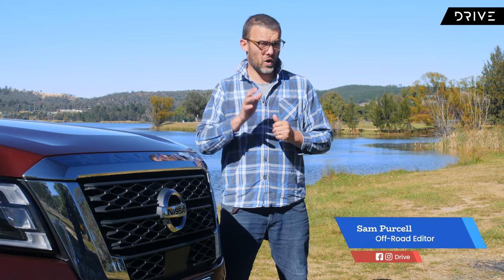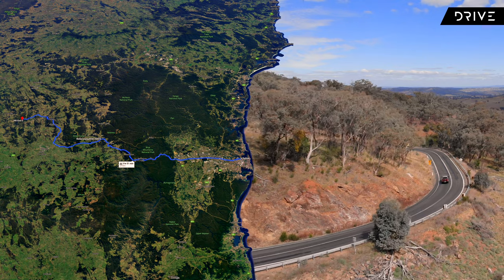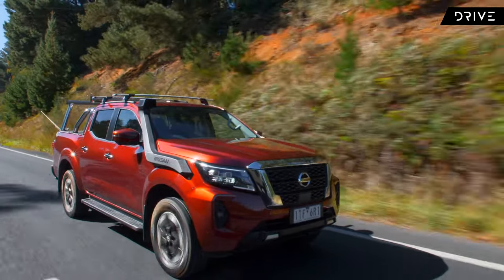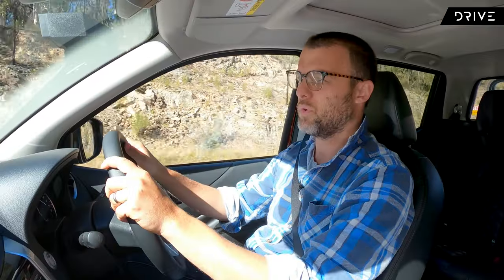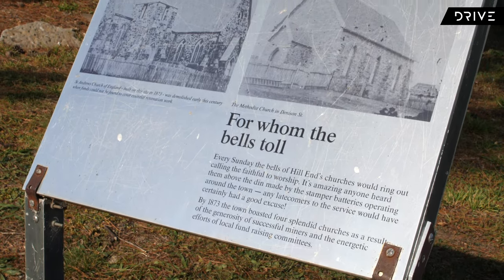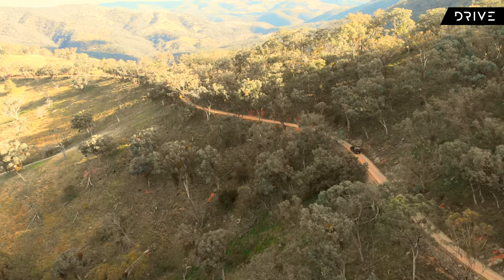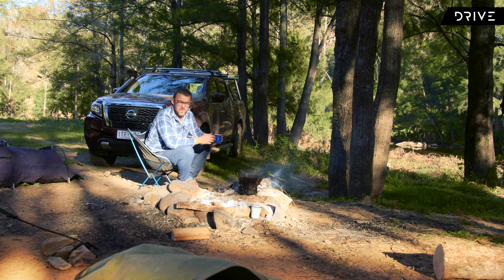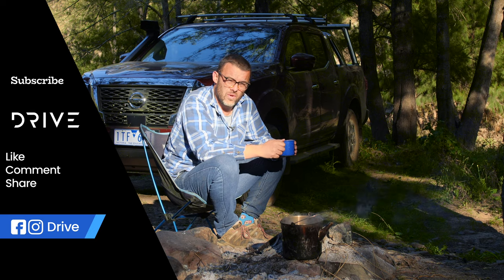Nissan Navara Soft-Road Adventure - Rediscover NSW's Hidden Beauty | Drive.com.au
There’s no doubting that any travel involving a plane is less appealing than it used to be. While things like interstate and trans-Tasman travel are now possible, there is an air of uncertainty around it.

Instead of taking to the skies, travel-starved Aussies are instead rekindling their love of an Australian holiday classic: the road trip.

Our 2021 Nissan Navara ST-X has the following accessories fitted:

Snorkel $1,000.00
Roof Bars $834.00
Ladder Rack (Front) $578.00
Ladder Rack (Rear) $850.00
Soft Tonneau Cover $716.00
TowbarTowbar cross member, Tongue, Harness is standard only.
(Tow ball, Safety Chain, D Shackle remain customer cost optional, dealer fit accessories)
Tubliner Standard
Total $3,978.00